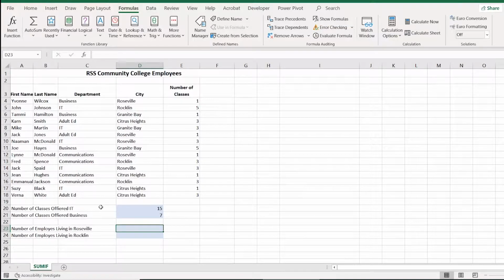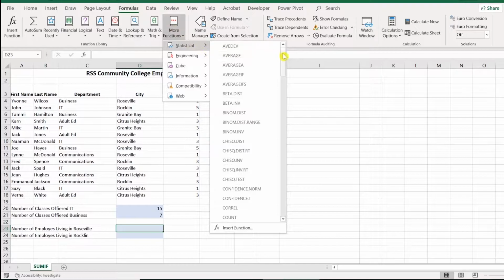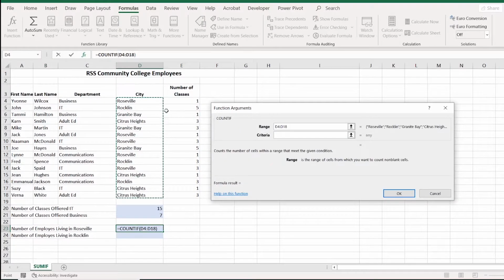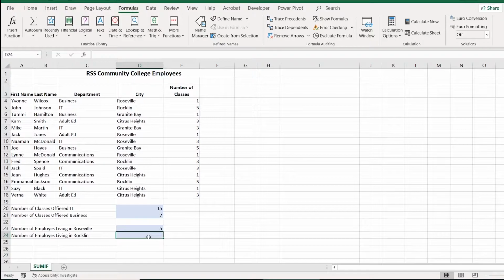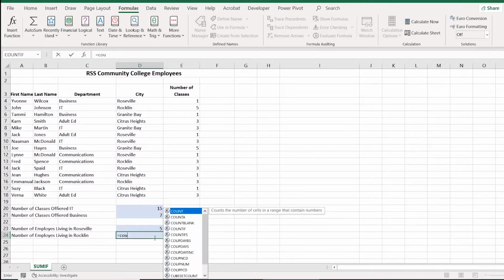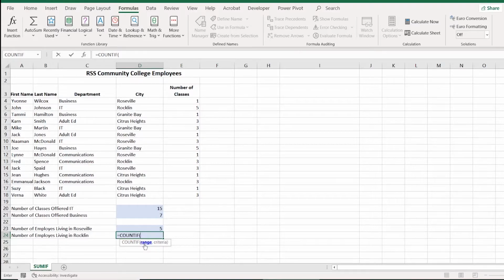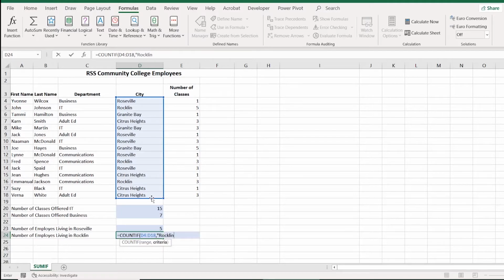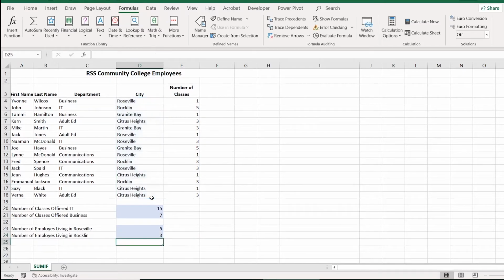How to use the COUNTIF Function in Excel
This video demonstrates how to use the COUNTIF function in Excel